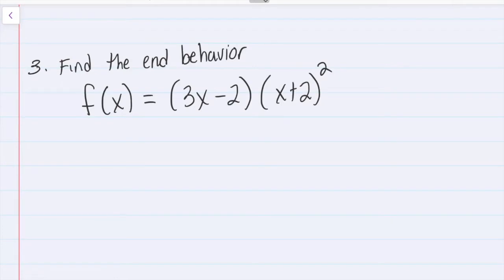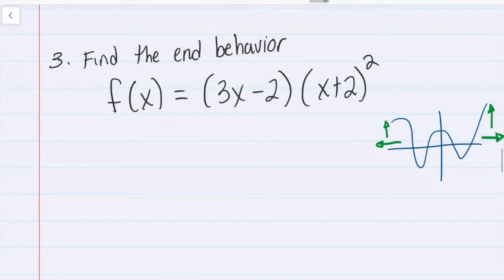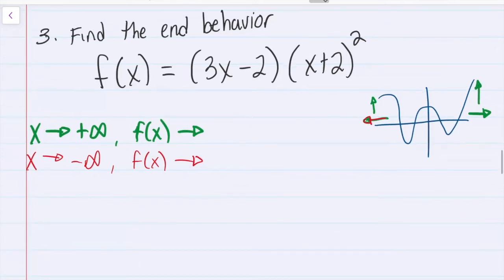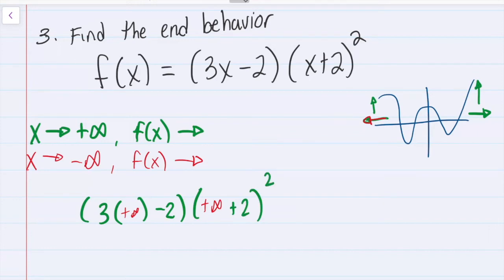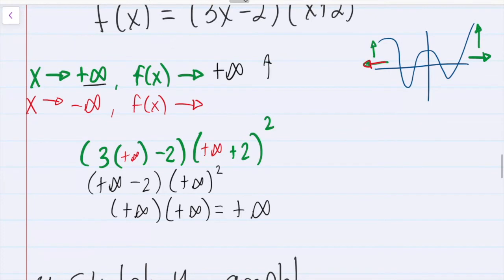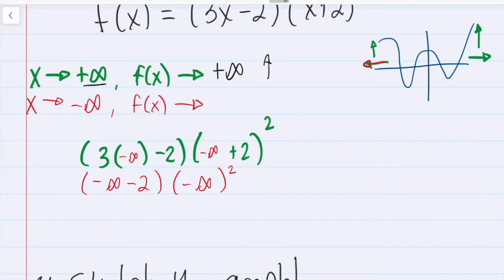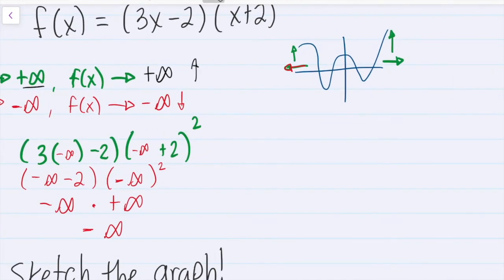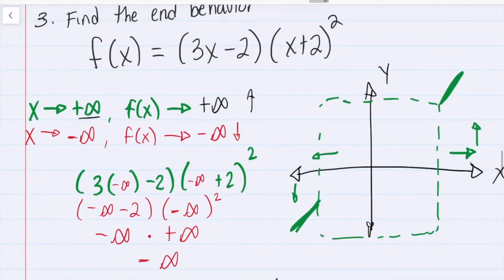Graphing Polynomials! Example #3